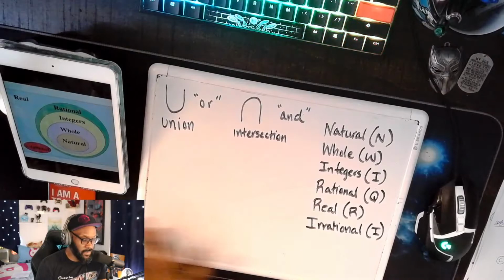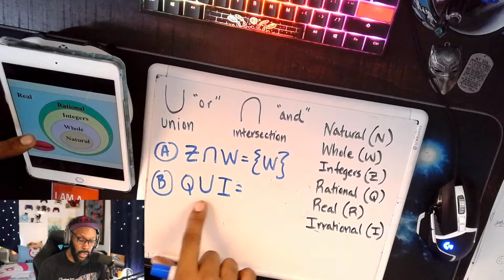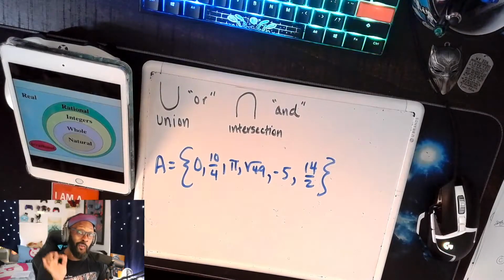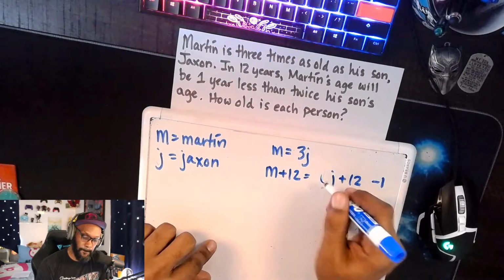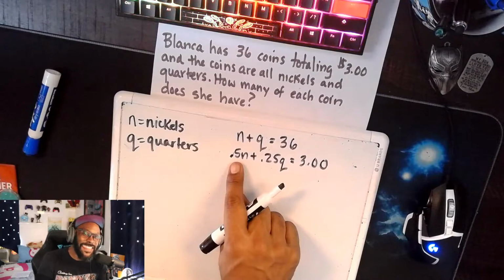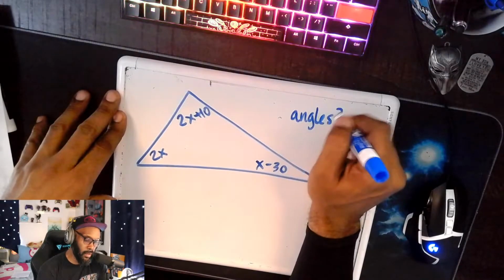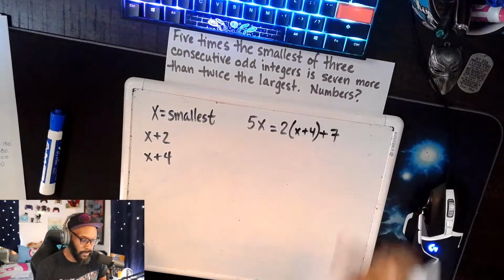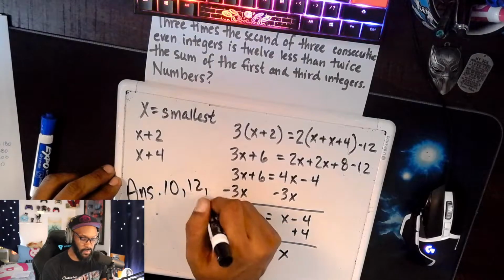Consecutive, Coin, & Numbers OH MY!! - Quiz 2 Companion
This video covers algebraic problems on the following:
The Number System: 1:11
"Age" Word Problems: 8:48
"Coin" Word Problems: 13:02
"Geometric" Word Problems: 17:52
Consecutive Integer Word Problems: 19:52 & 22:26

This is a great way to "test" your knowledge against these problems and help identify some areas of focus for you.